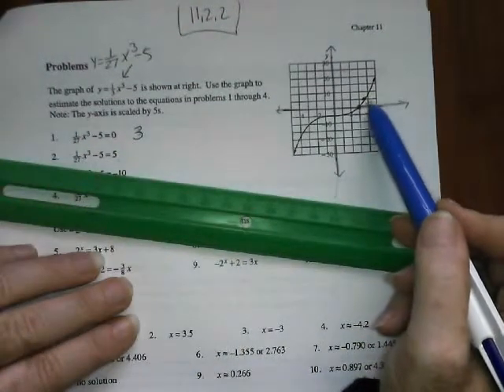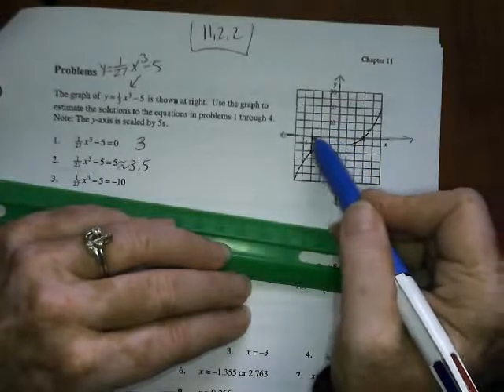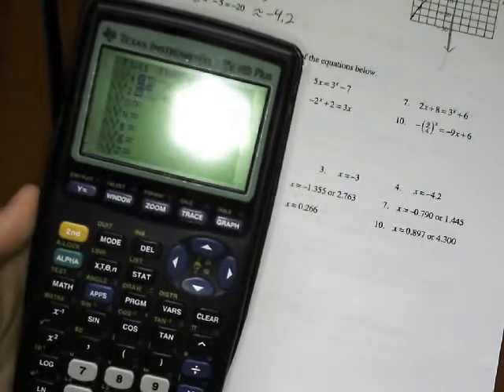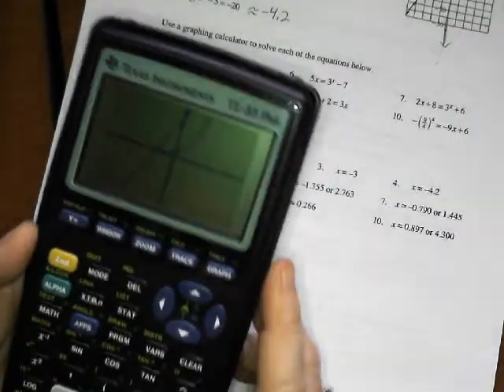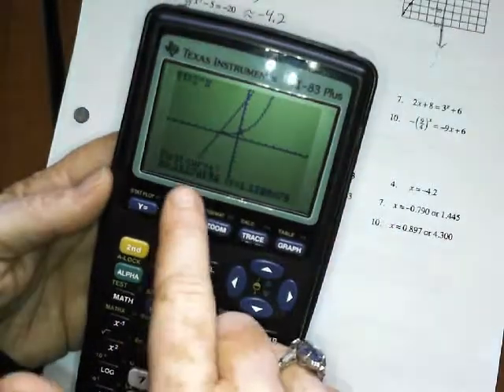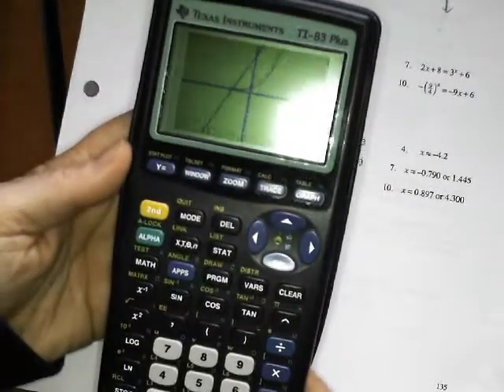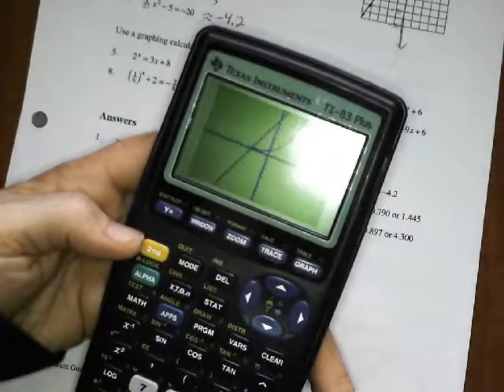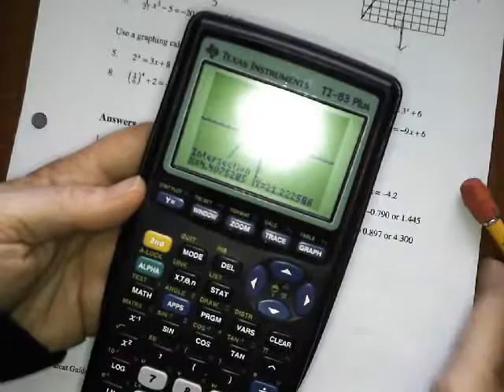Int lecture 11 2 2